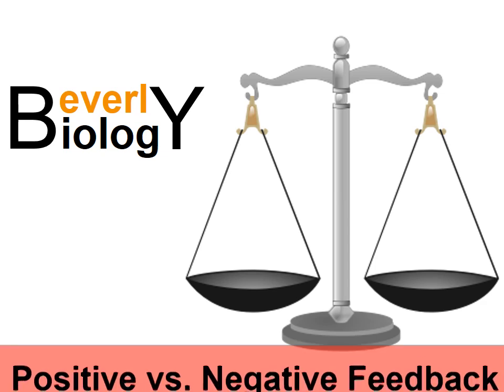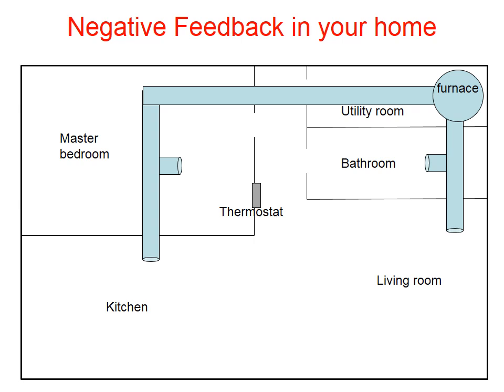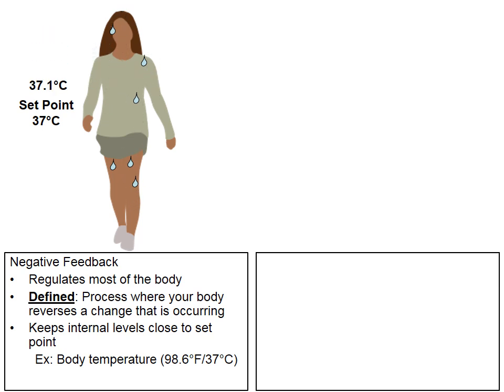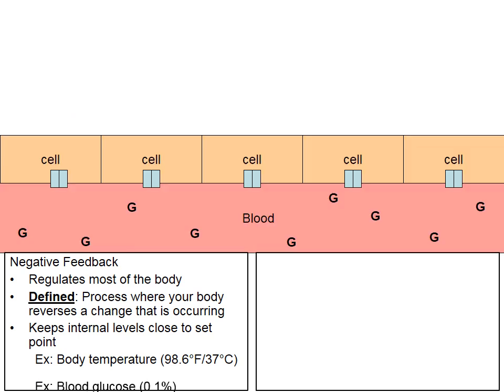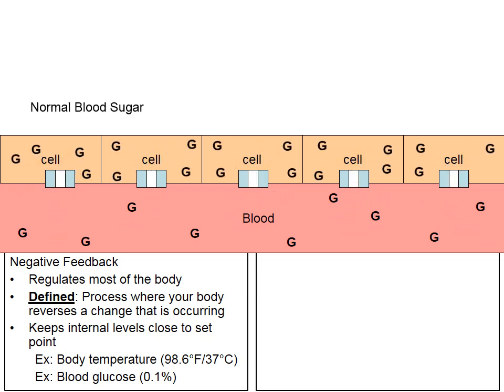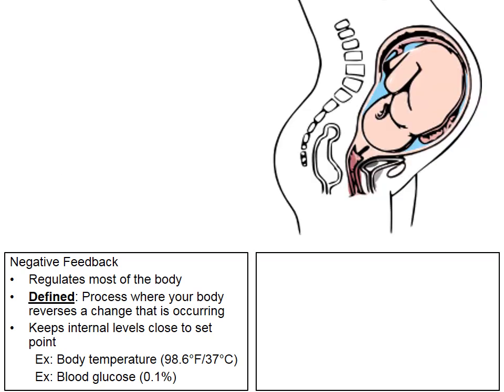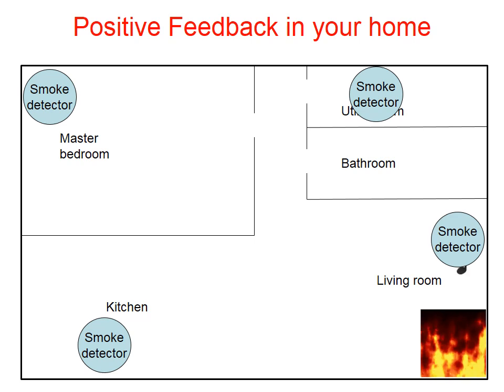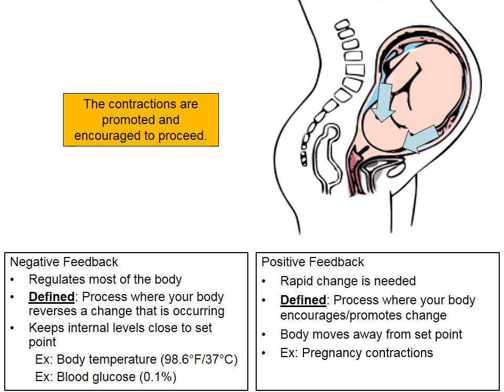Negative vs Positive Feedback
This quick video compares and contrasts the topics of negative and positive feedback in the process of homeostasis.

- Homeostasis
- Negative feedback
- Body temperature
- Blood glucose sugar
- Positive feedback
- Uterine contractions
- Blood clotting